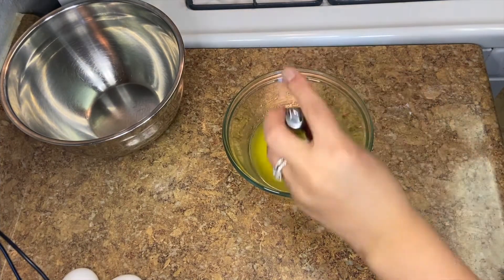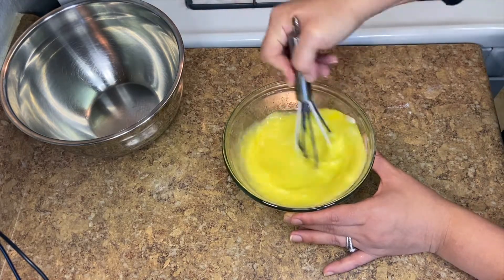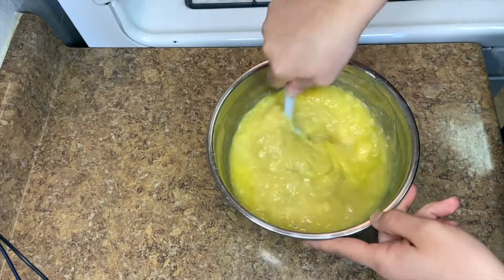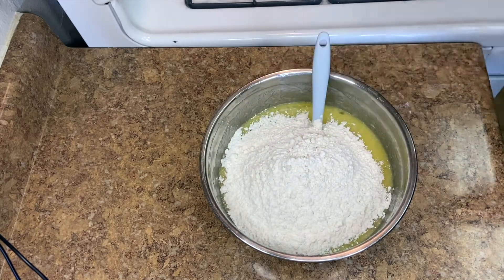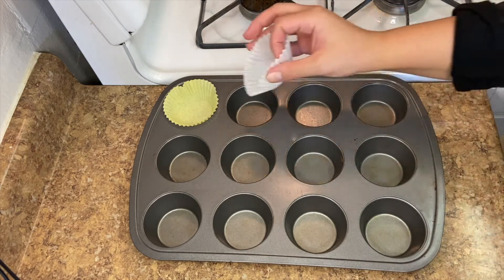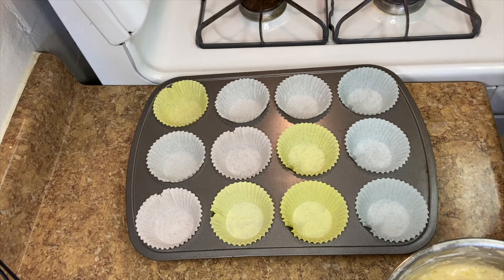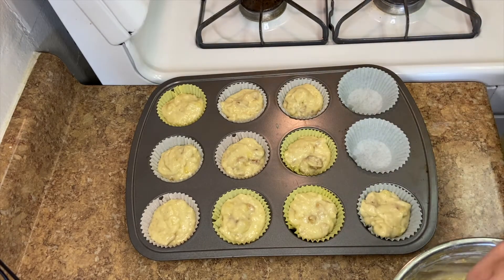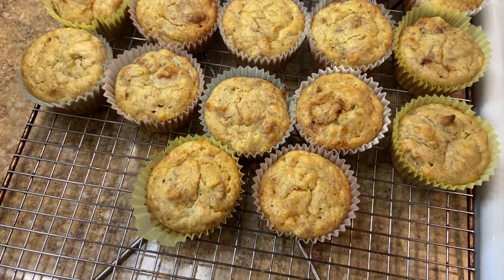BANANA NUT BREAD MUFFINS!!